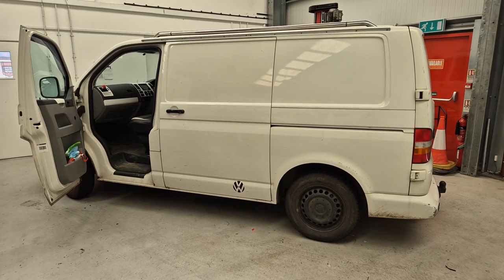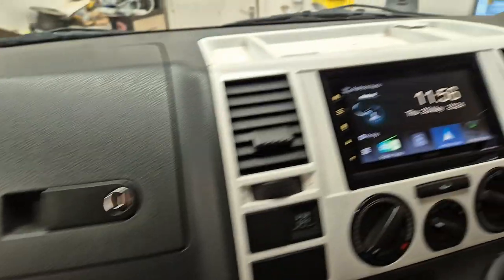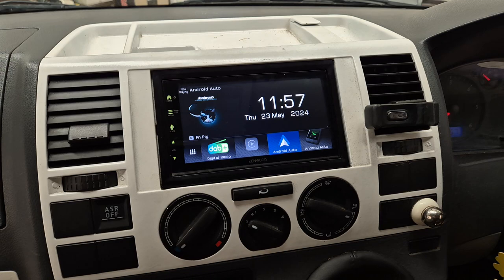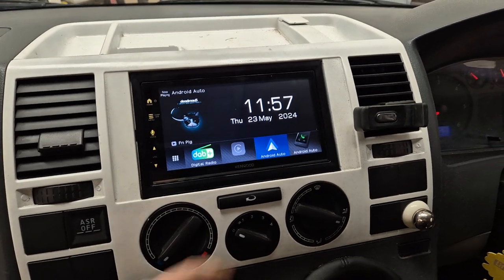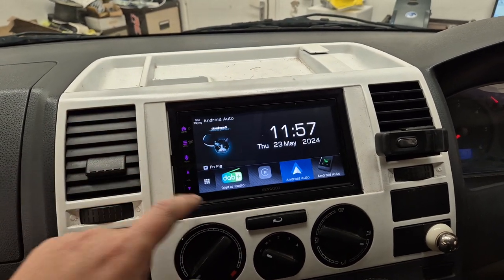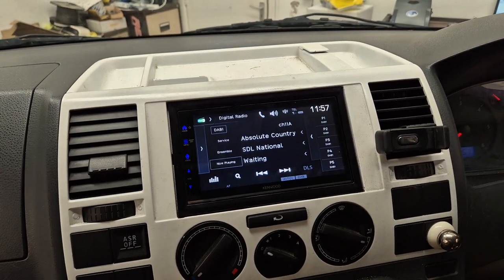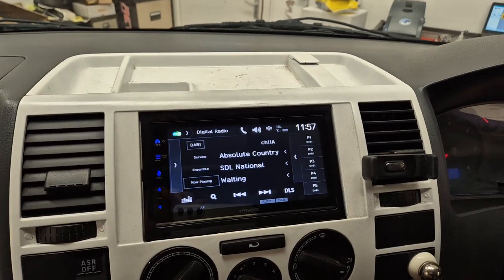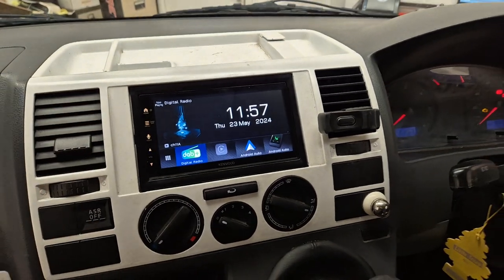Want to Upgrade Your Audio System in VW T5? Get Wireless CarPlay, Android Auto KENWOOD DMX7722DABS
VW T5 van gets a car audio upgrade Revs West, with KENWOOD's DMX7722DABS 6.8" WVGA capacitive touch screen wireless & wired Apple CarPlay, Android Auto, Android Mirroring & DAB car stereo. Plus, it has a rearview camera, which displays on the DMX7722DABS touchscreen.

104 Teignmouth Road,
Torquay, Devon,
TQ1 4EX